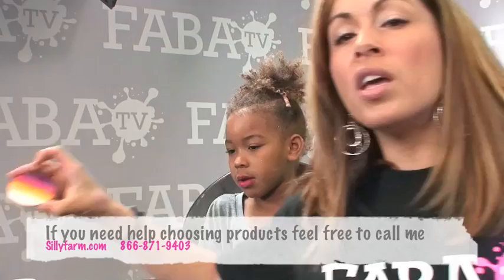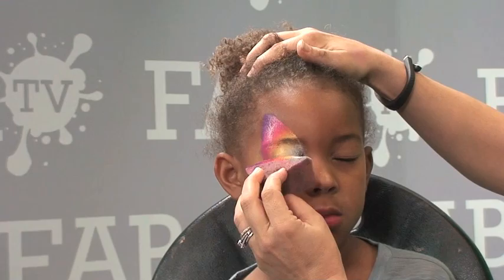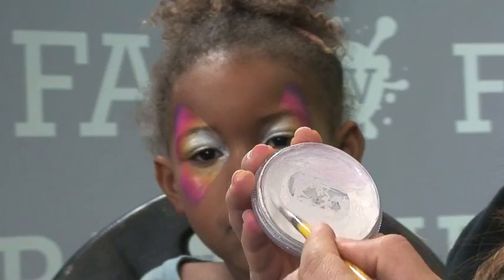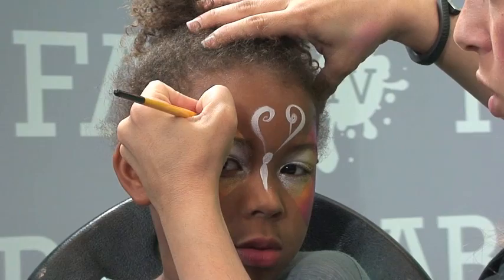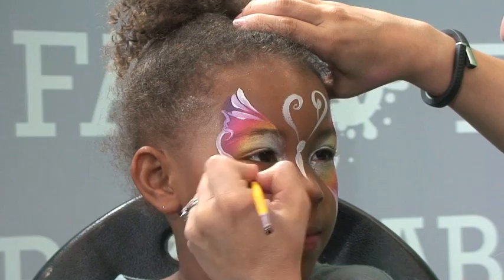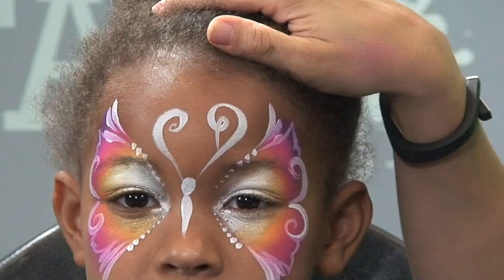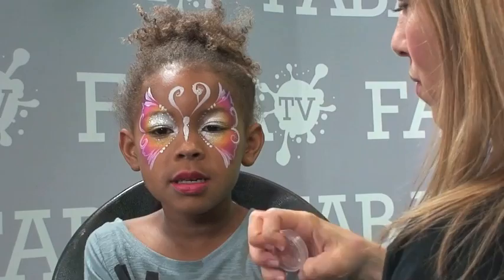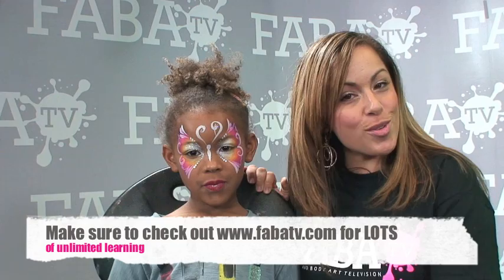Another 3 Min. Butterfly Face Painting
- Another quick and easy butterfly tutorial by Silly Heather.
This 3 minute butterfly will be quick to face paint with rainbow cakes and your gold grip brush.

Products are listed at the end of my video and most items can be found at Silly Farm Supplies!

Want to expand your knowledge of face and body art and learn from the very best international artists right from the comfort of your own home? Check out FABAtv today!